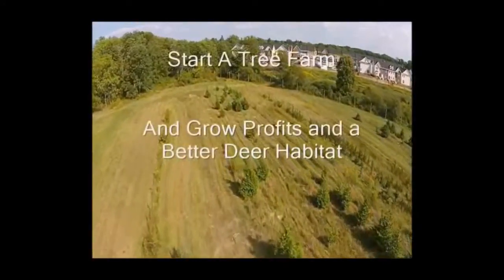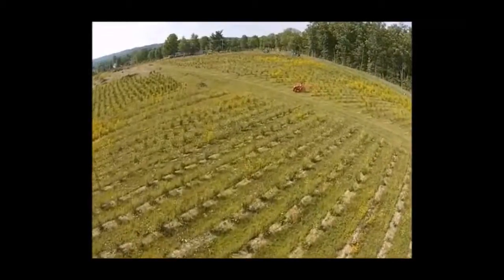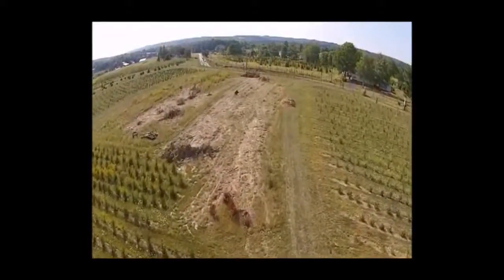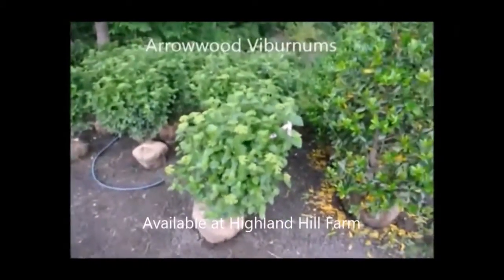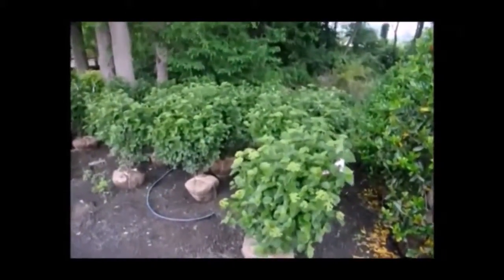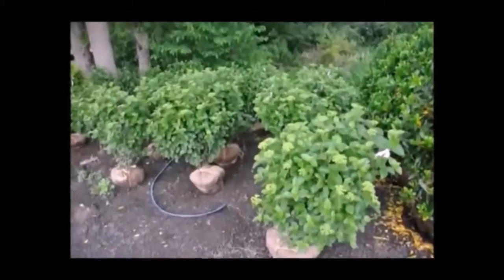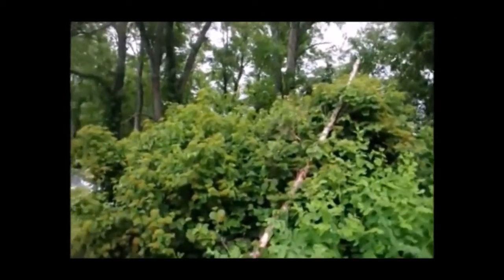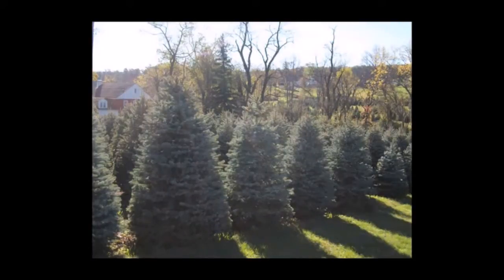Tree for sale east coast elm trees bucks county